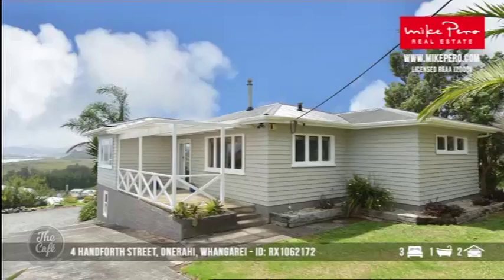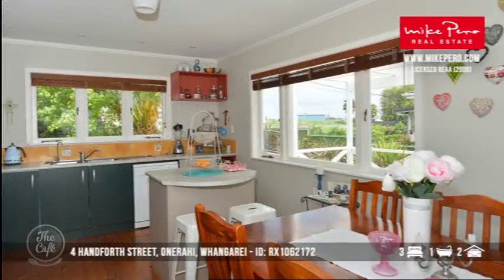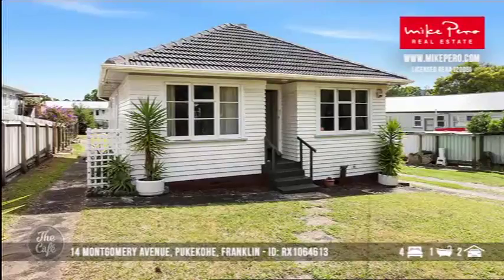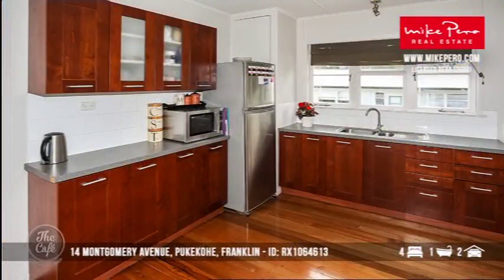Josephine Kinsella from Mike Pero Real Estate shows us what Open Homes are on this weekend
Josephine Kinsella from Mike Pero Real Estate joined us again on the show. She shows us what Open Homes are on this weekend! There may be one near you!